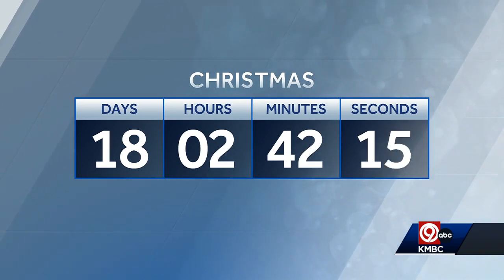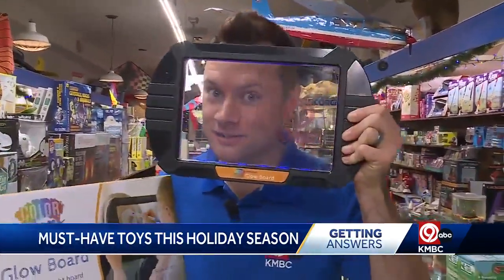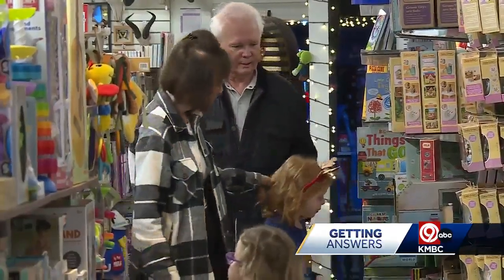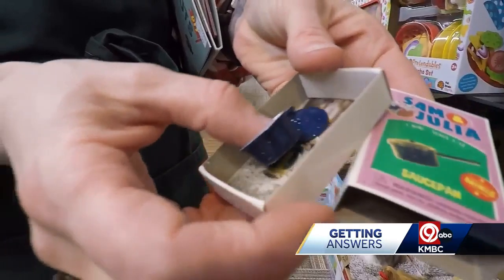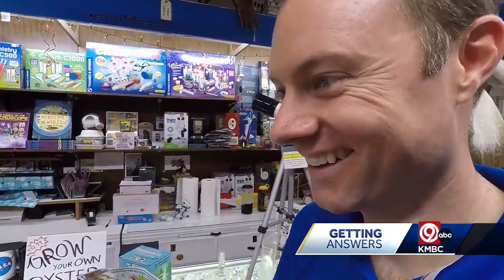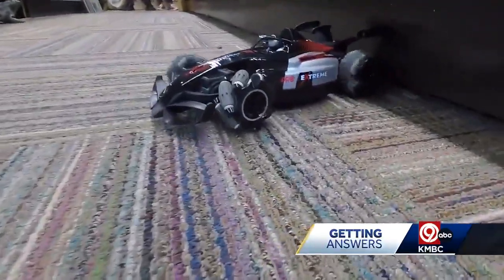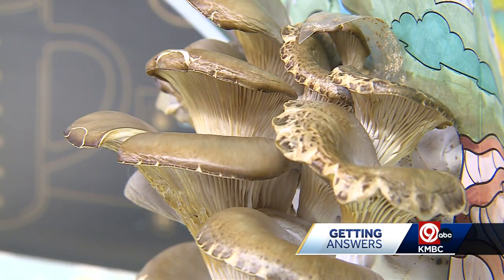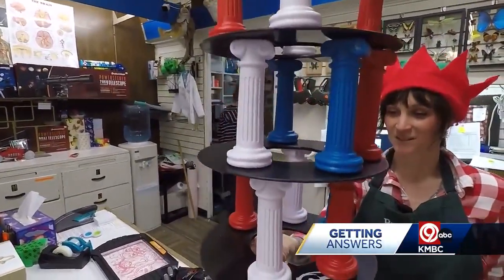Still Christmas shopping? Here's a look at some of the must-have toys this holiday season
We're now 19 days away from Christmas and it's crunch time for parents.  KMBC's Brian Johnson gets answers on the must-have toys that will engage your kids and get them off their devices.